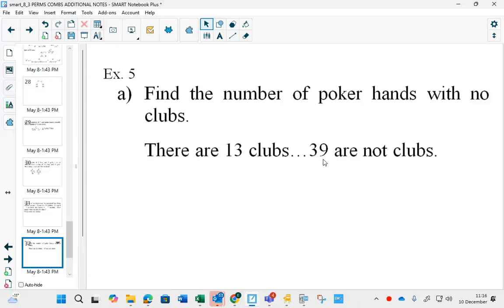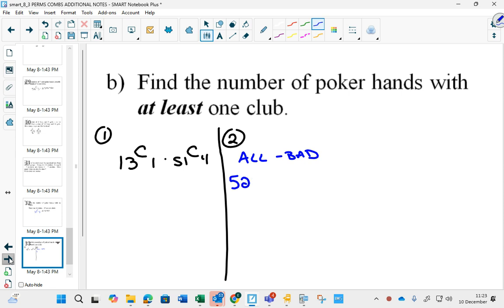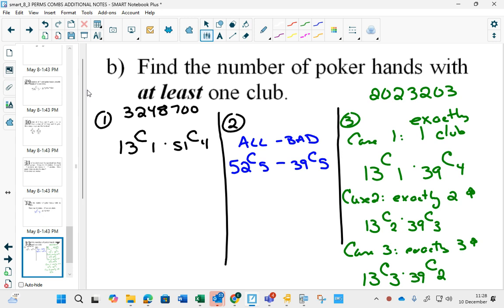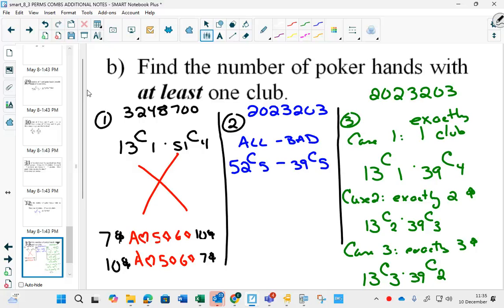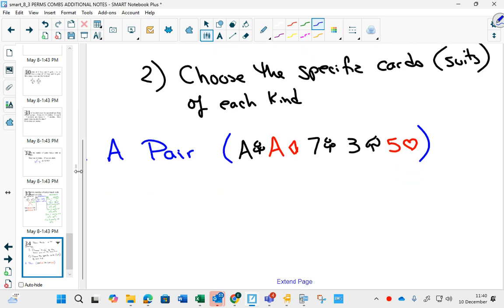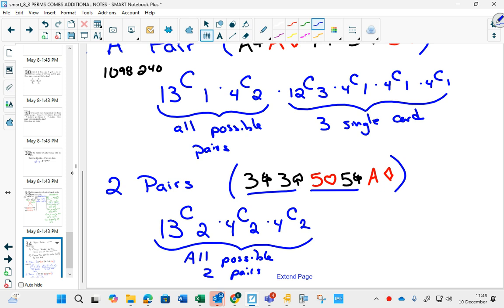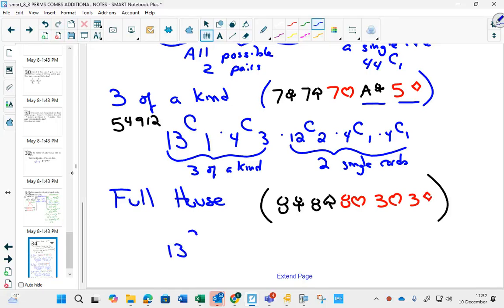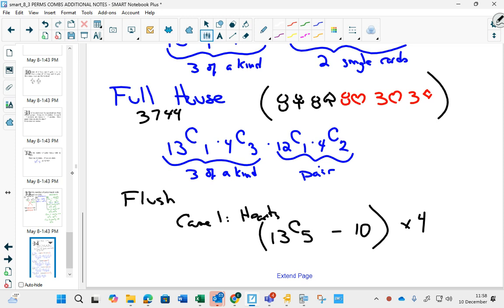40SP P3 8 4 Combinations Extra Notes Part 2